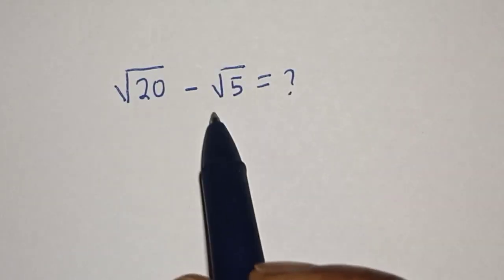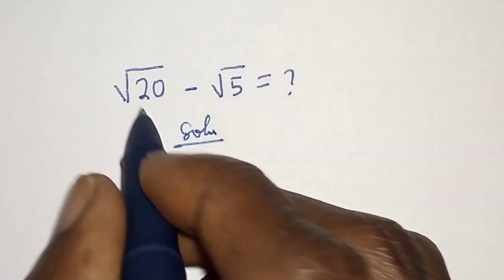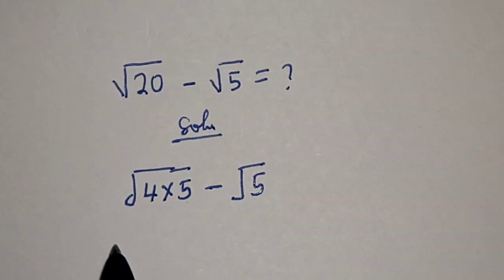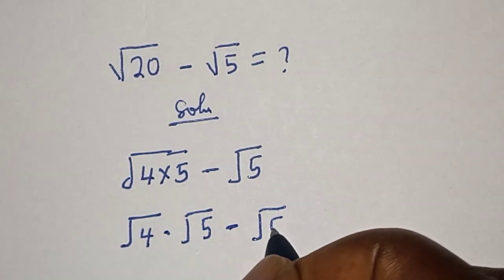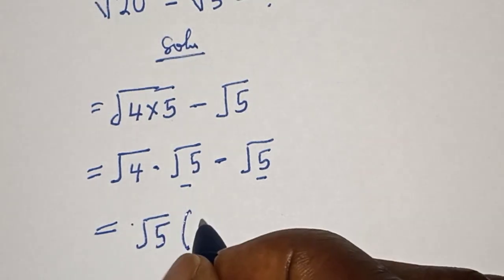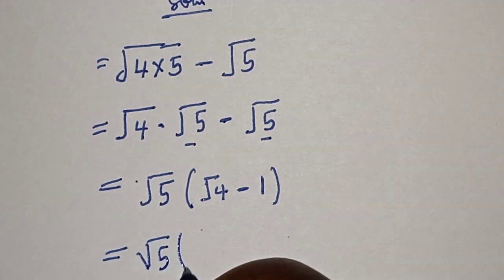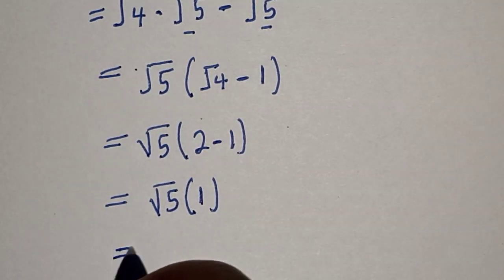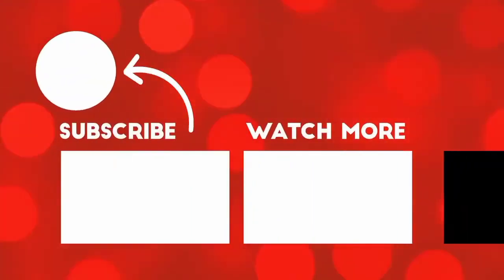A Nice Math Problem ✓20-✓5=? | Best Trick!!!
This video will teach you how to evaluate the given nice math problem quickly.